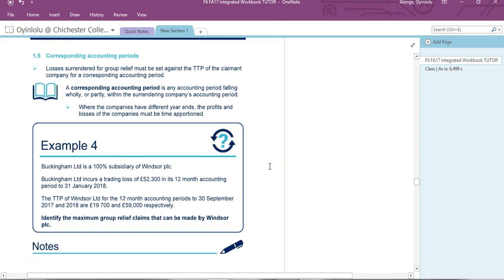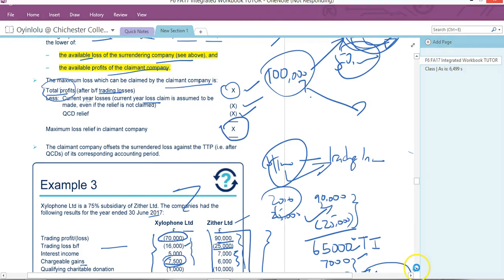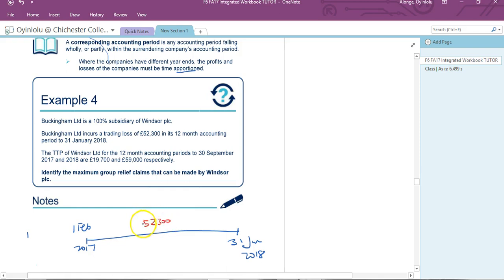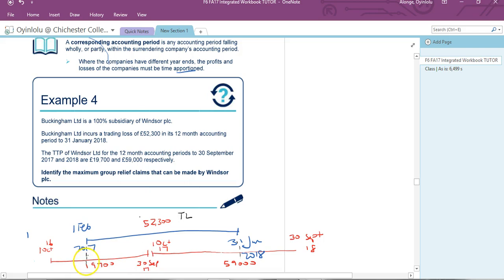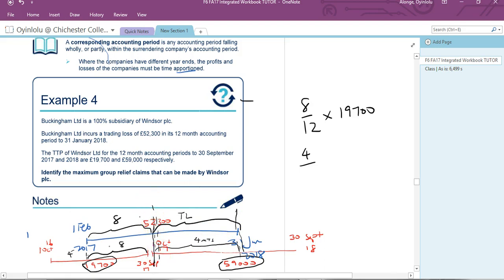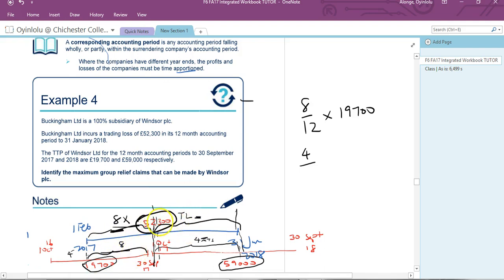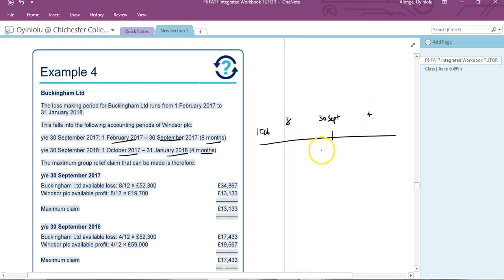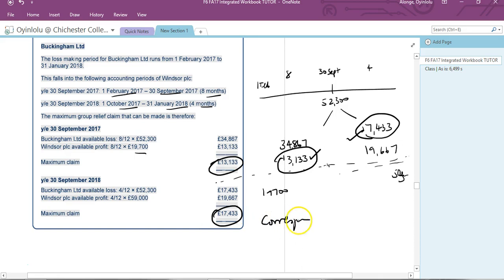Chapter 16 Video Four